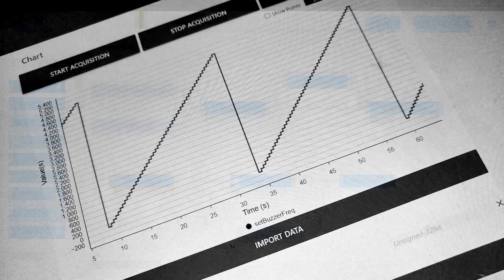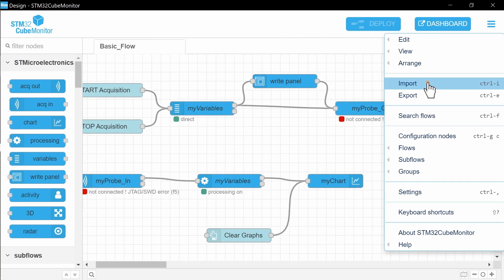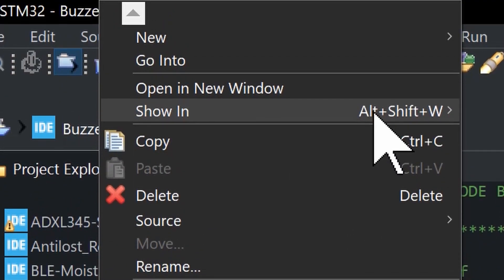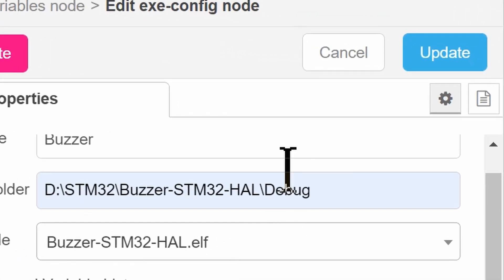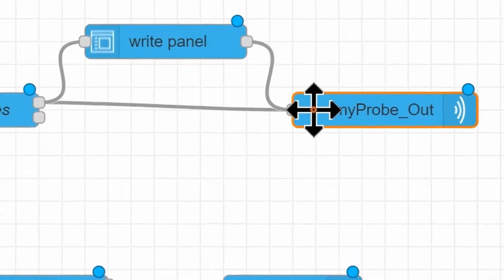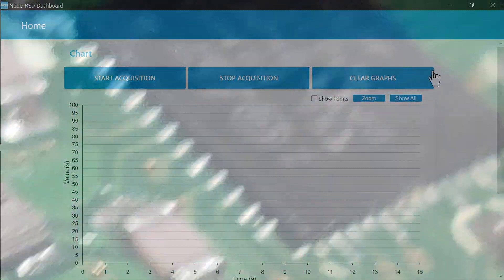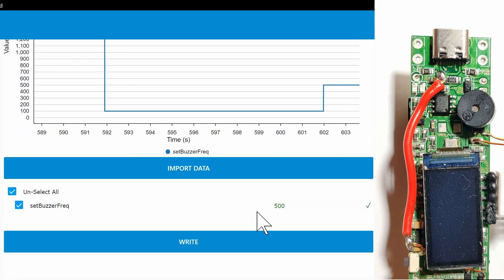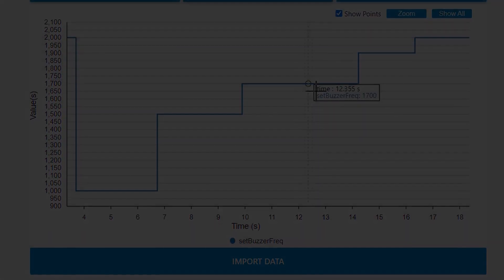✍ How to write (change) variable in STM32CubeMonitor?